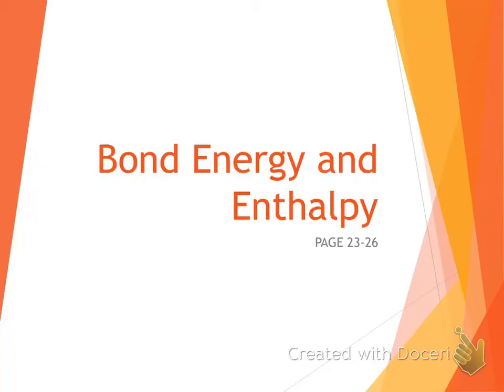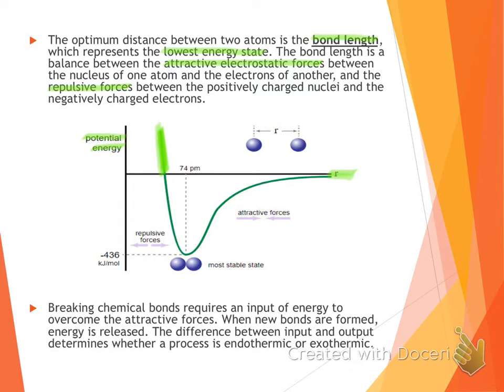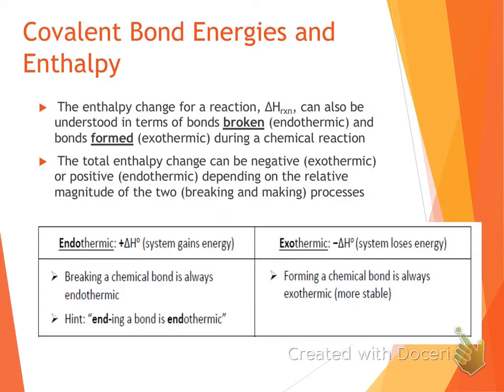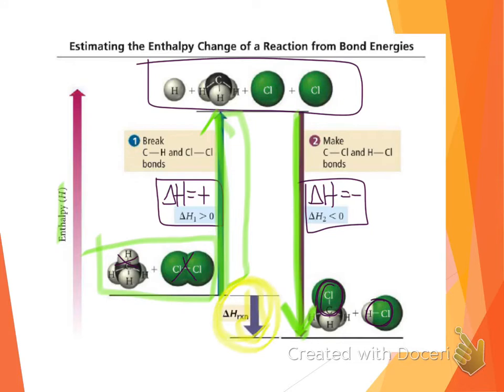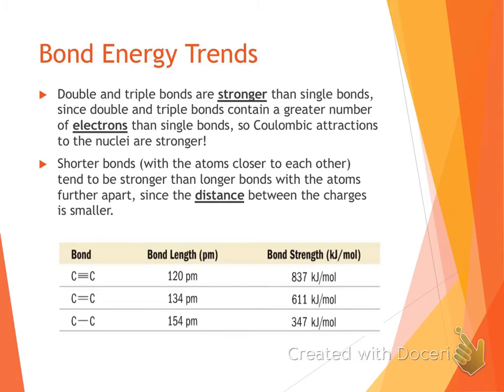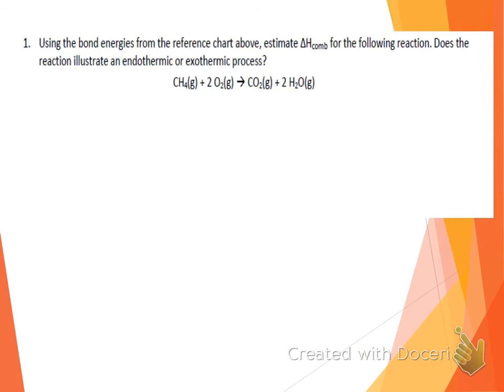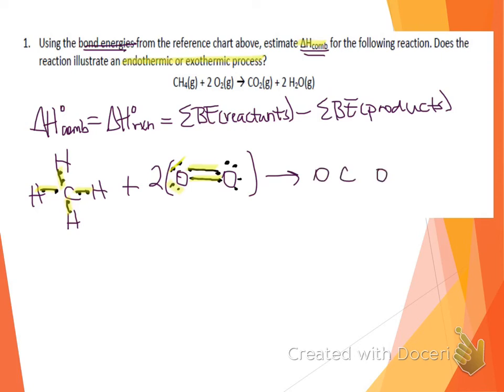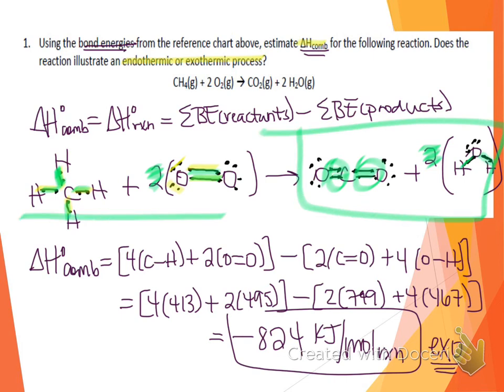AP Unit 4 Part 8 Bond Energy